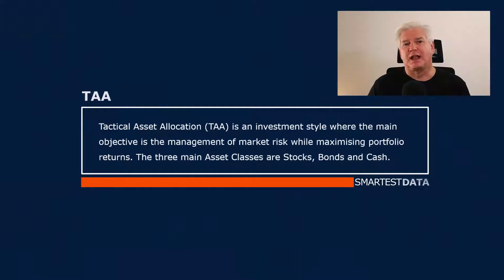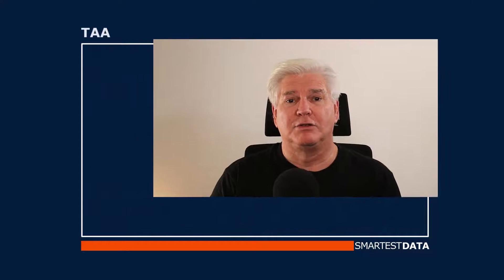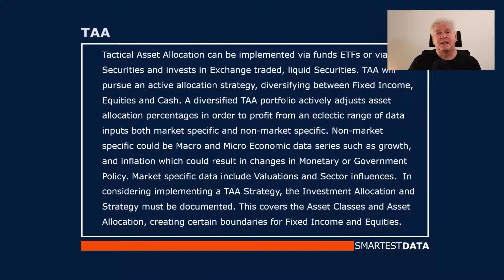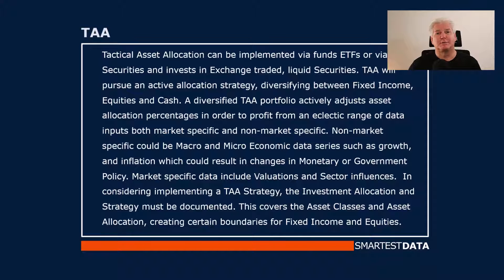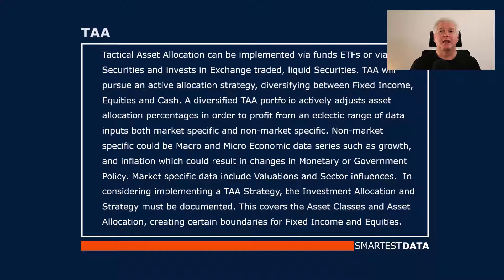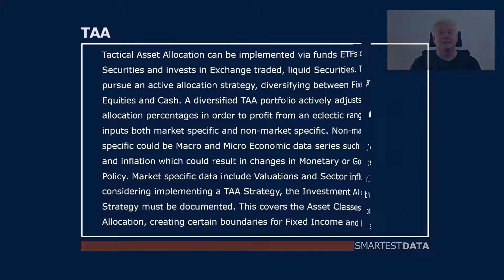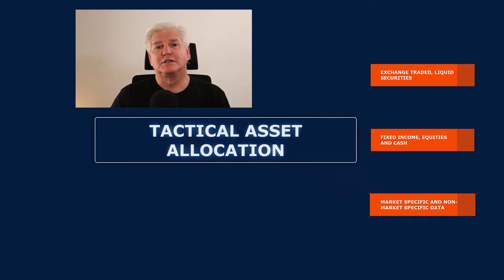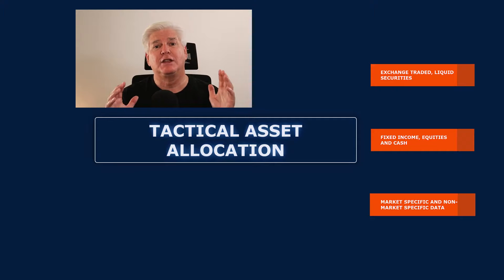TAA, the main objective is the management of market risk while maximising portfolio returns.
In this video, I will discuss, define and explain the investment style called Tactical Asset Allocation. What are the main objectives? What Asset Classes are employed? What boundaries could be created? Let's take a look.

Watch this and other videos in the Quick Definitions series. I'll, define and explain important issues in investing in Stocks, Stock analysis, Financial Statements, Economics, Investing and other issues could influence your Stock portfolio. Also, there are lots of other concepts around the Stock Market and investing in general to be covered. The videos by design, are short, sharp and to the point. If you are interested in learning about the Stock Market there are many concepts to grasp, keep watching.